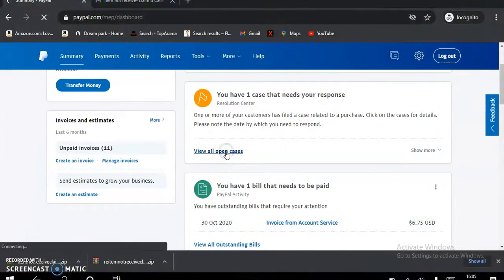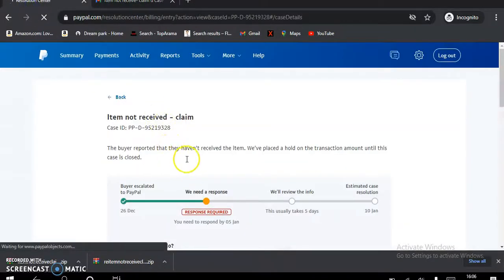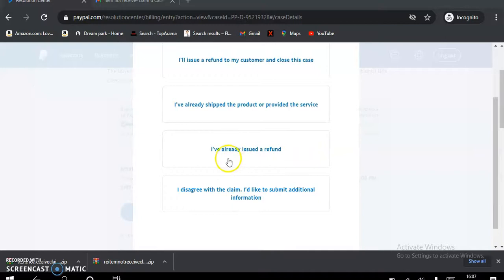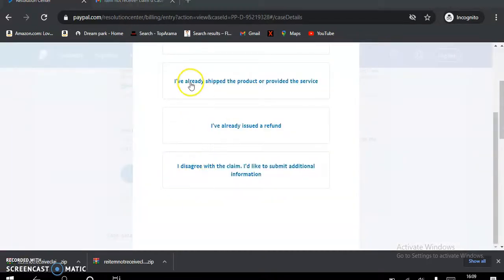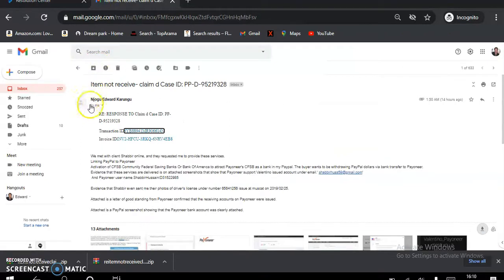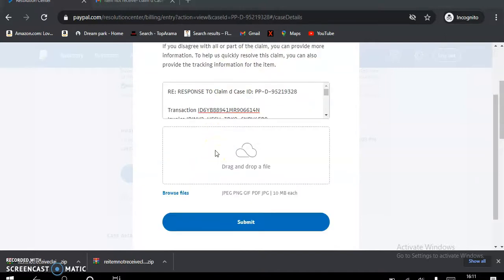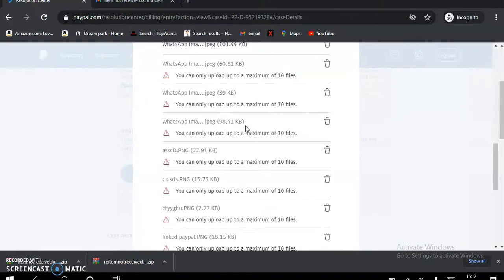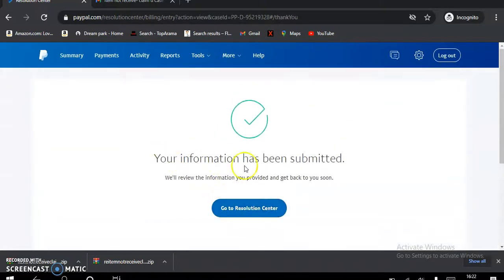How to Resolve a customer Dispute as a PayPal seller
paypal resolution center, paypal dispute customer service, paypal dispute seller not responding, paypal customer service, how does paypal decide who wins a dispute, how to chargeback on, paypal and win, paypal case closed but no refund, how do i dispute a paypal transaction

Upon using my link to register /sign up for a Payoneer account:

-You will receive a bonus award of $50 USD upon hitting a total of $1000 USD in your total Payoneer transactions.
-On linking Paypal to Payoneer, you will have 0% or no transaction fee while transferring cash from PayPal to Payoneer as compared to the standard 3% charges upon using my referral link to register for a Payoneer account